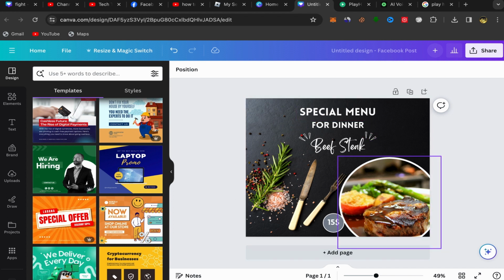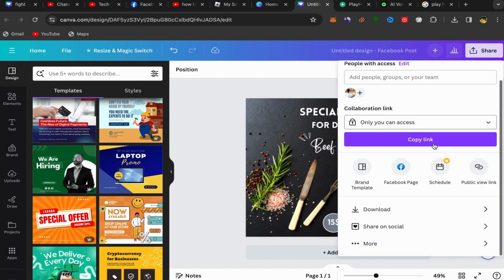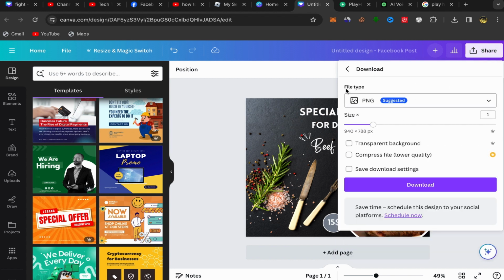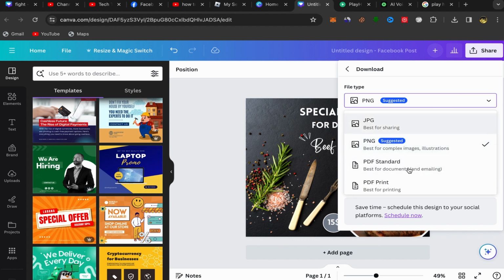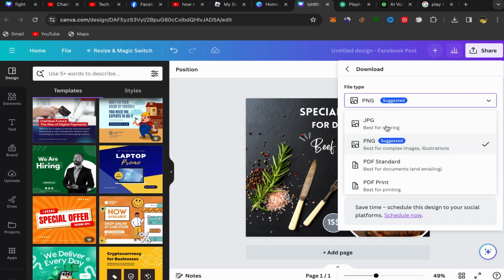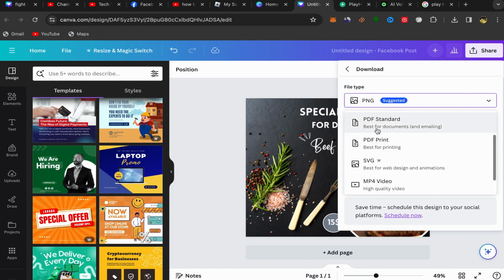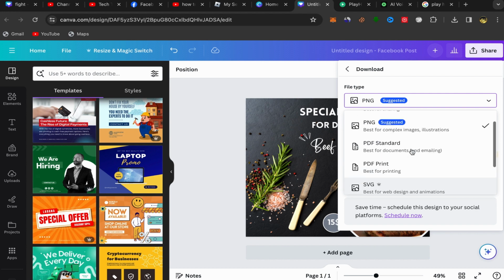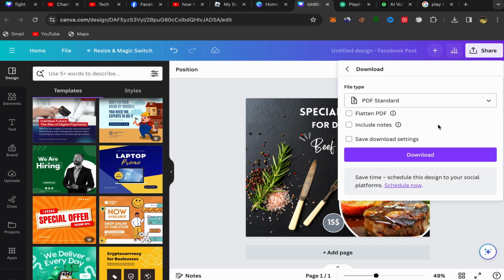How To Save Your File in Canva | Download Design To PC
In this video i show you How To Save Your File in Canva | Download Design To PC.

Ready to bring your Canva designs to life outside the platform? In this tutorial, we'll walk you through the simple steps to save your Canva files directly to your PC, so you can easily access and share your creations anytime, anywhere.

Whether you're a designer, marketer, educator, or creative enthusiast, knowing how to download your Canva designs to your PC is an essential skill for preserving your work and expanding its reach beyond the Canva platform.

Join us as we guide you through the process, providing clear instructions and helpful tips along the way. From selecting the right file format to customizing export settings and organizing your downloads, we'll cover everything you need to know to save your Canva designs with ease.

Don't let your creativity be confined to the Canva canvas – learn how to save your designs to your PC and unleash their full potential today!